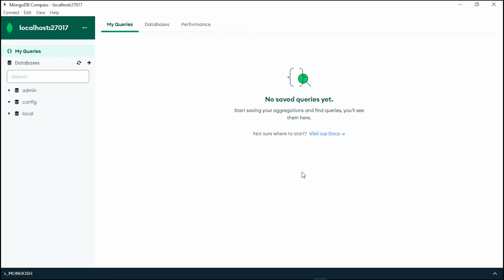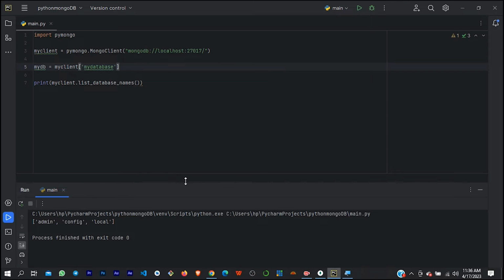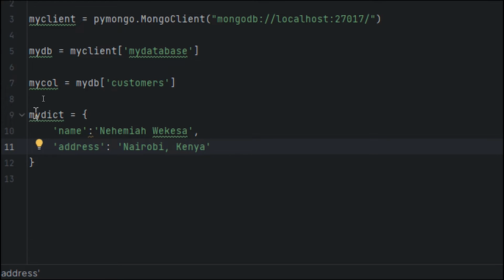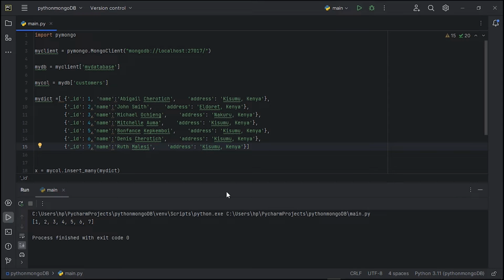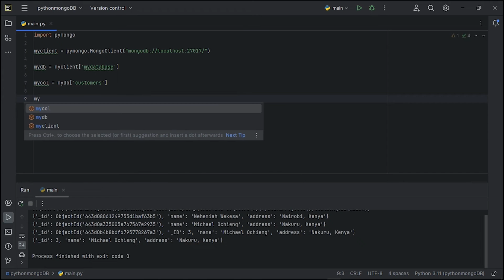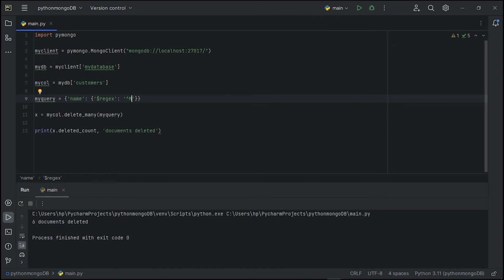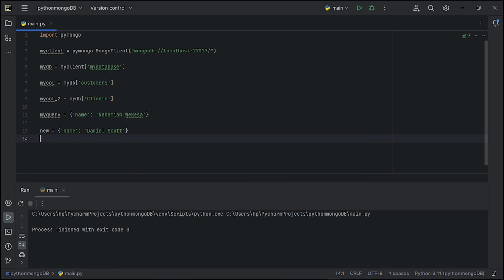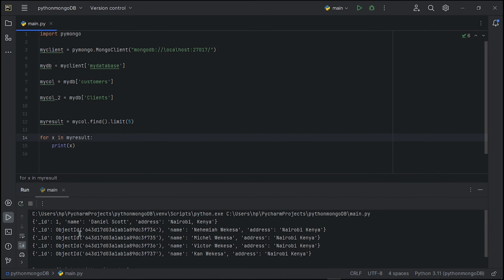PYTHON MONGODB || FULL COURSE 2023